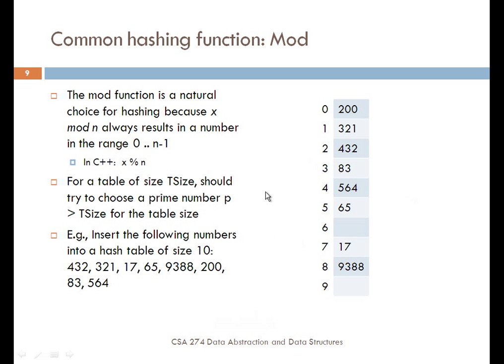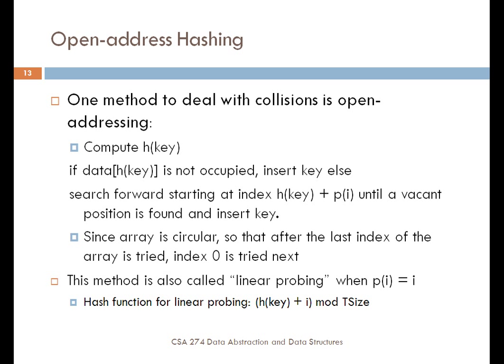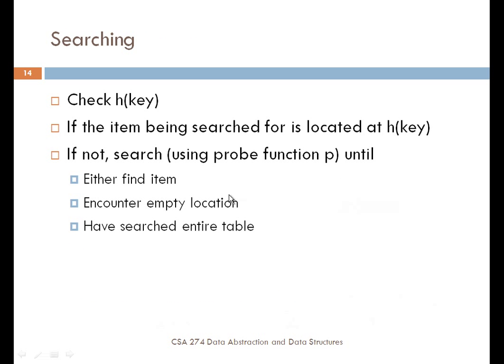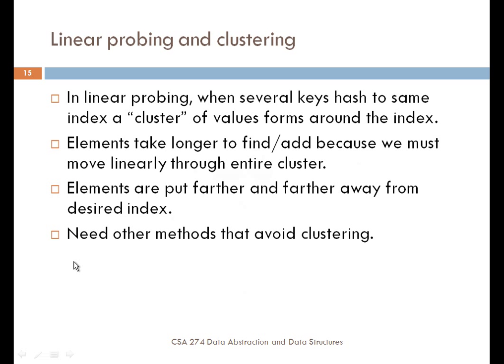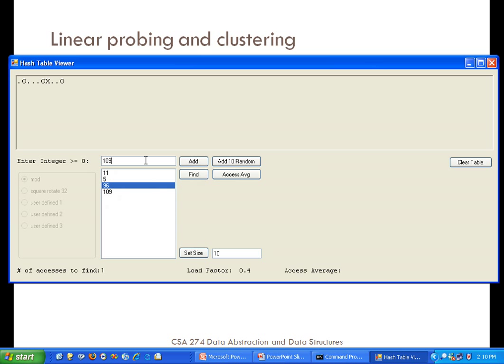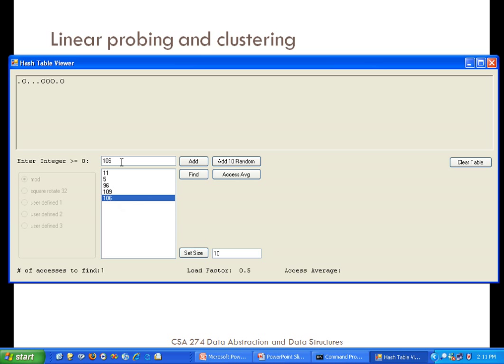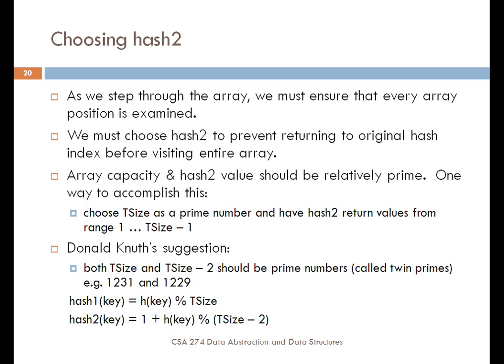Hash Tables Part 2